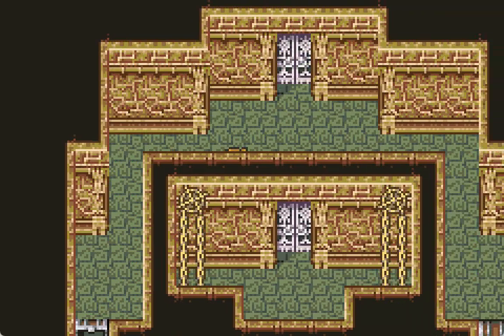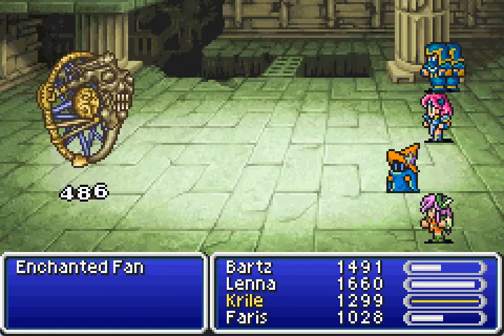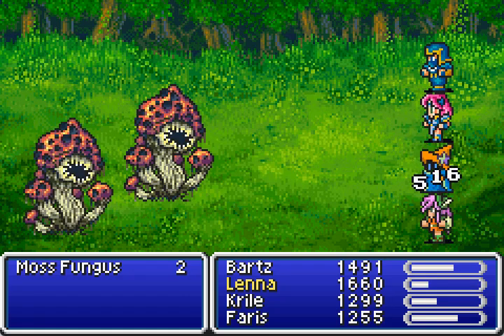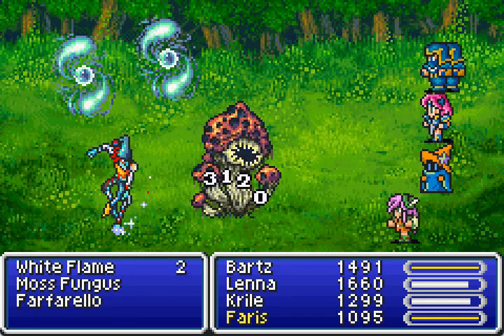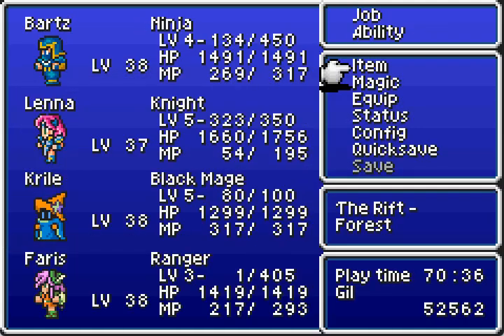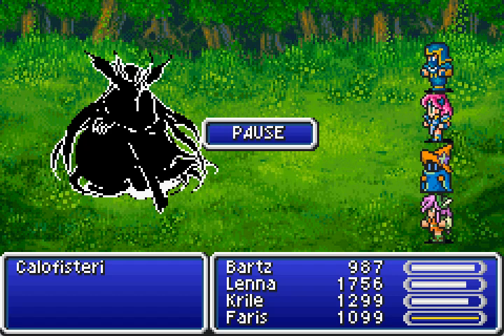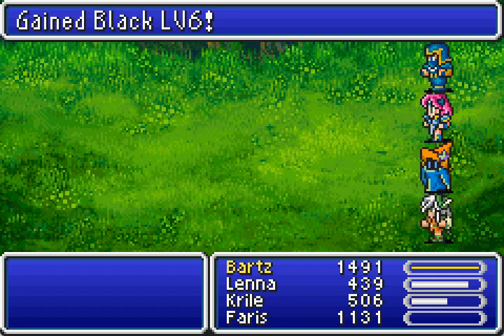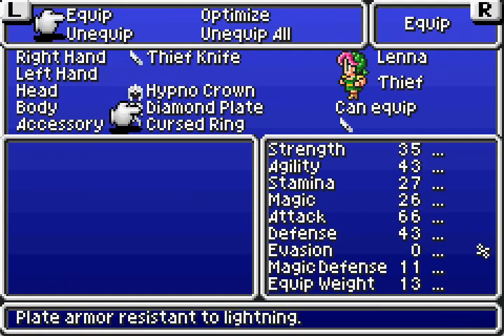Let's Play Final Fantasy V (GBA) 50 - Interdimensional Journy Begins!!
As we continue our journey through the ever changing final dungeon we come across a mechanical garden where we must traverse moving chains to find an exit. we end up in a time frozen Mirage Town which we quickly exit only to find ourselves in a forest maze where we run into our first guardian.

Califisteri - 18,000 HP
Counter attacks with Drain
Cast Reflect on herself and bounces Bio, Poison, Old, Stop, or reflect off herself onto a random party member.
Cast reflect on party members and then bounces Haste, Protect, Regen, Shell, Cura, or Esuna off party member on to herself.
If nobody has reflect , she casts Old, Stop or Reflect.
Can be Silenced
Heal Accordingly, dispel all Reflect spells, and pour on damage.

Treasure: Ether, Cottage, Elixir, Dark Matter, Elixir, Blood Sword, Dragon Fang, Ribbon, Lilith Rod. Missed an Enhancer in the forest.

Enemies: Grenade, Death Dealer, Baldanders, Level Checker, Ronhan Knight, Moss Fungus, White Flame, Farfarello

Original Length: 29:14 With 8 Cuts